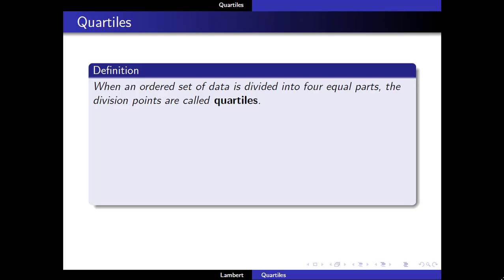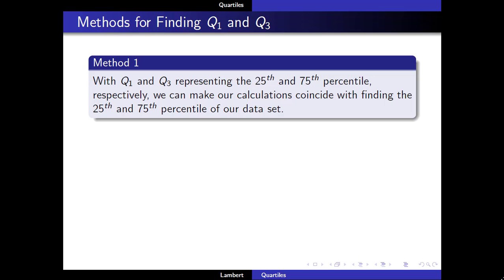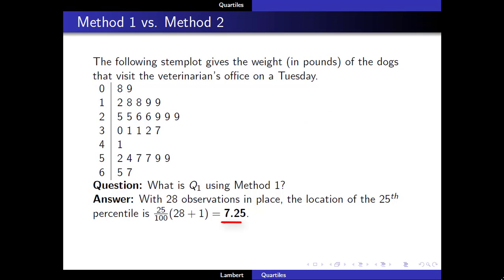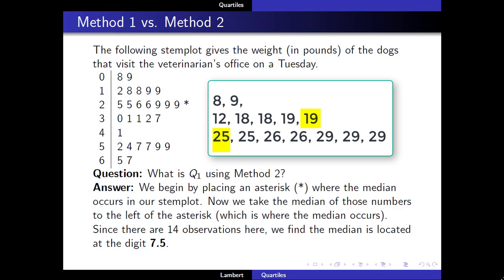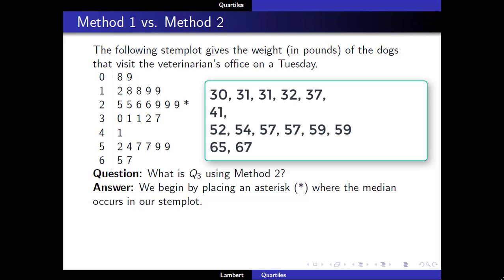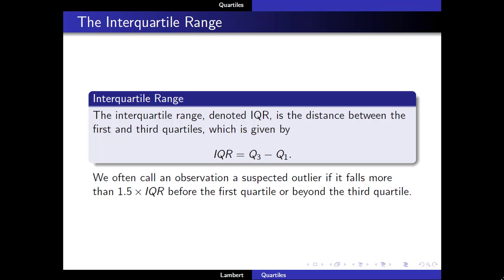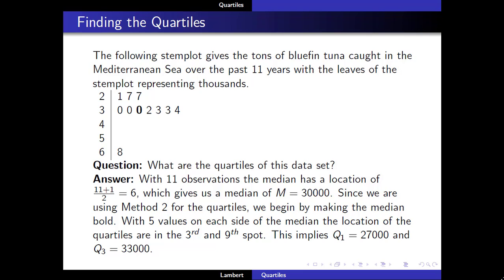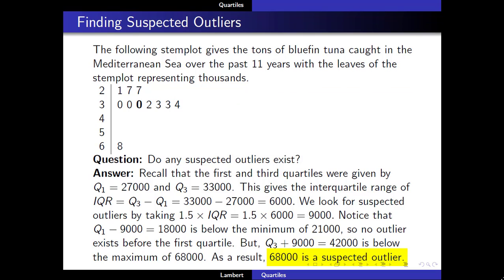Quantitative Skills: Quartiles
This video shows two methods for calculating quartiles of a data set along with using the 1.5 IQR rule to determine if suspected outliers exist in a data set.